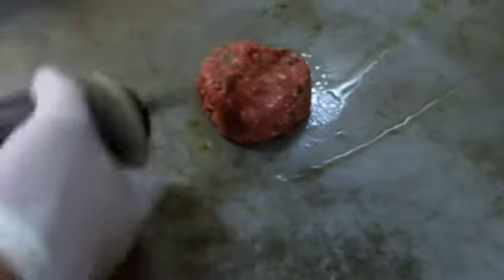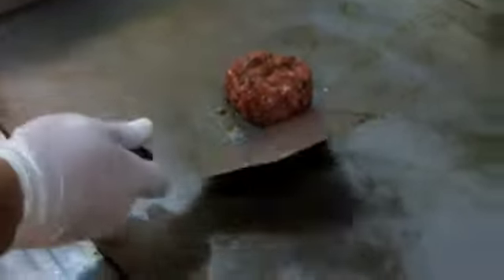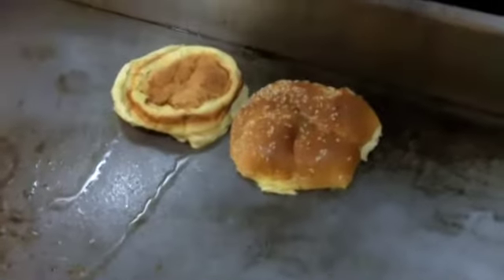Thrillist - Fritanga Burger - South Miami, FL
After a way-too-long hiatus, the Pincho Factory is blessedly re-releasing its Fritanga Burger through the end of the month: a 5oz patty topped with homemade slaw, tons of crema, and a mighty slab of queso frito, or fried cheese, a job presumably handled by Slim Charles.